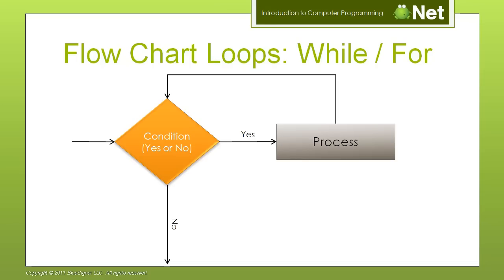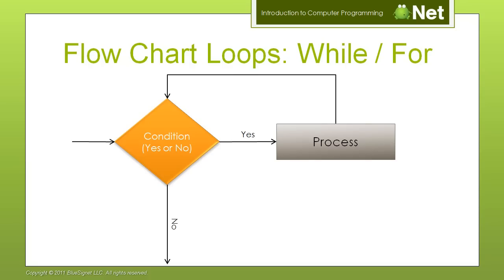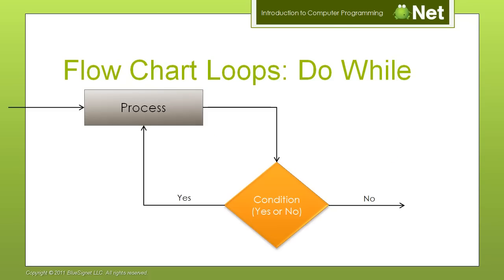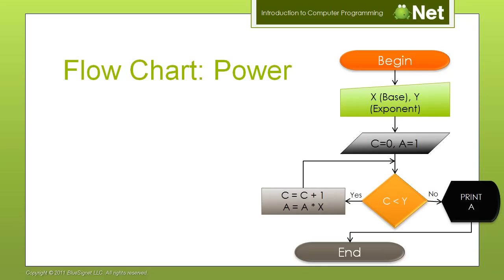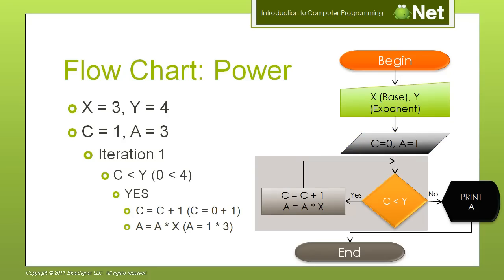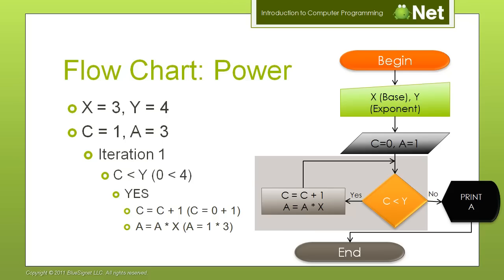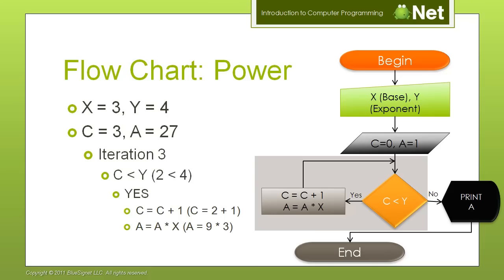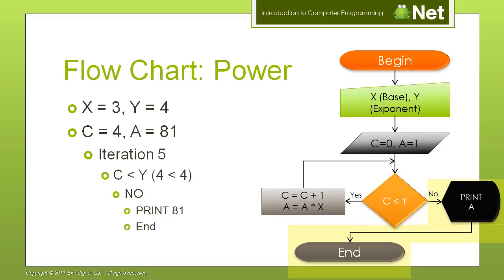WiBit.Net - Introduction to Computer Programming - 06 - Flow Charts - Part 3